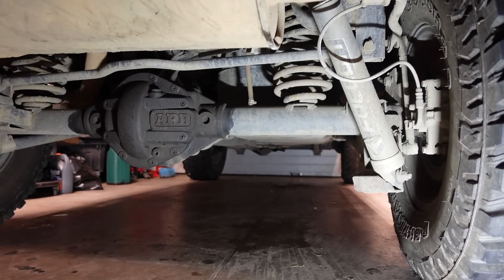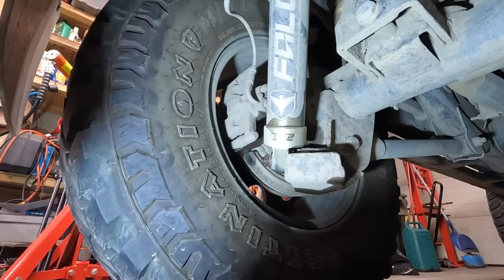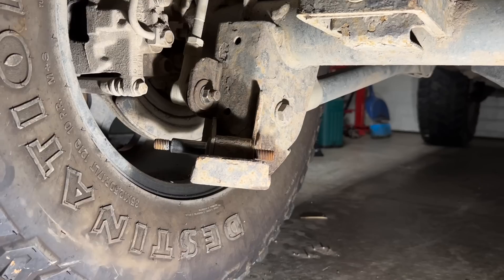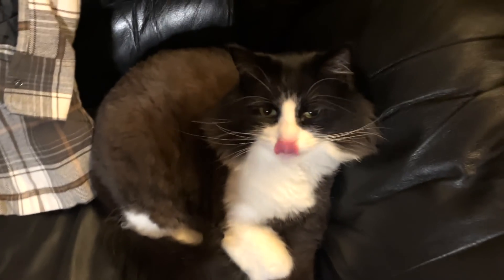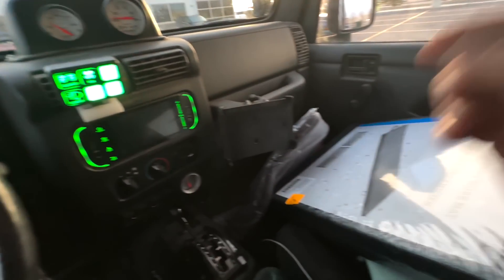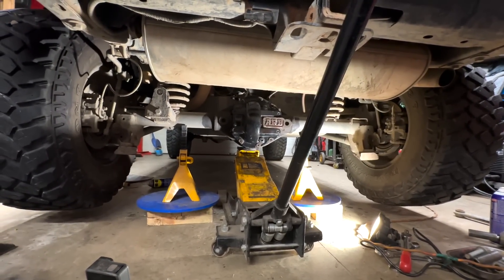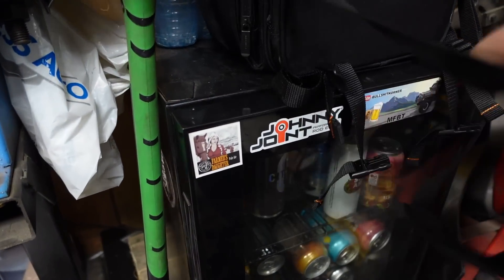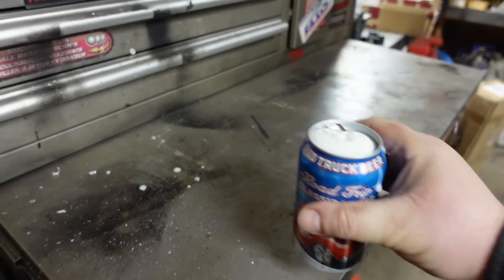MUCH SADNESS COMES TO THE JEEP JK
I Can See right Now working on the Jeep JK will be a huge Struggle

Welcome to struggle town as everything is seizing up and breaking, when working on anything especially where you deal with rust always use anti seize to  save yourself the  headache.  when fasteners are seized or break off only sadness is left